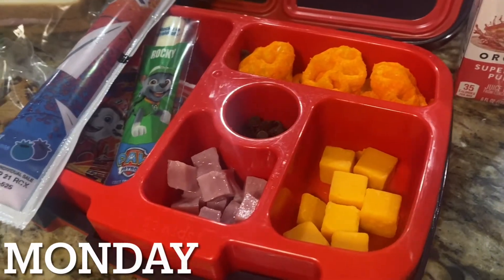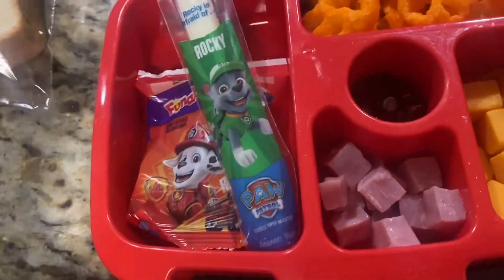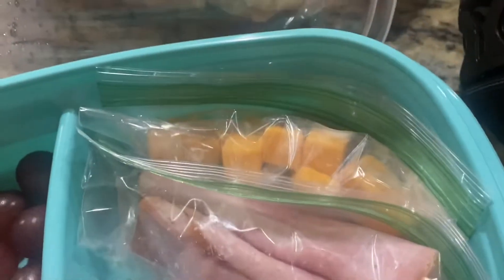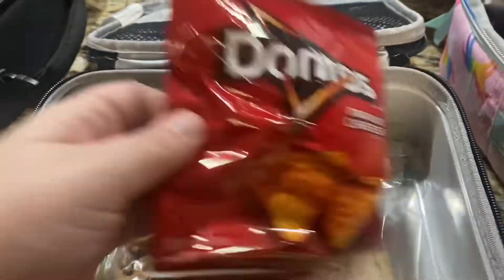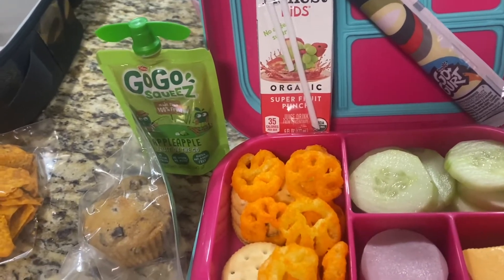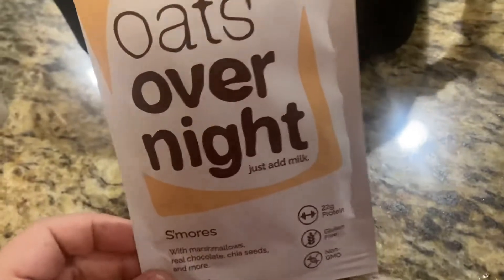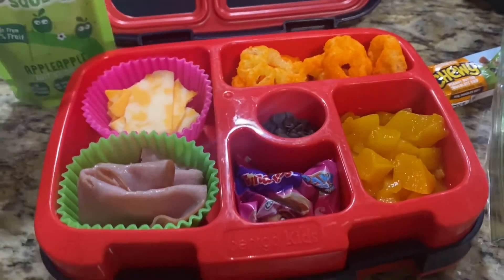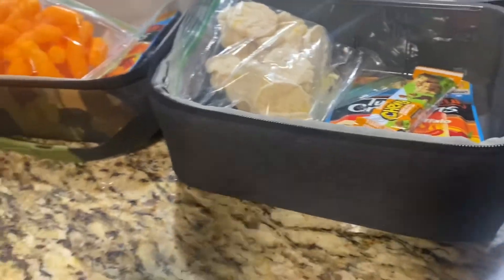WEEK 1 - SCHOOL & WORK LUNCHES - PRE-K & MIDDLE SCHOOL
Here are our lunches for the first week of school! They include lunches for my pre-K daughter and middle schooler son, as well as a few work lunches for my husband and I.